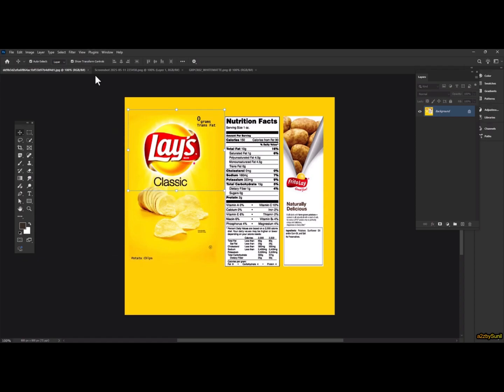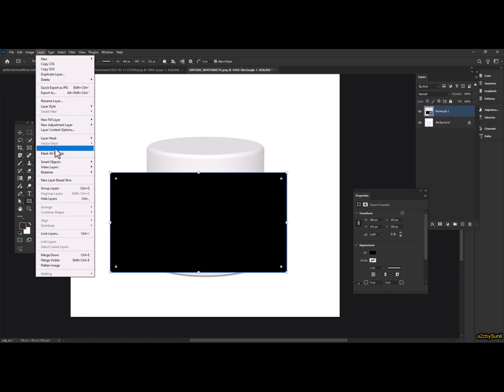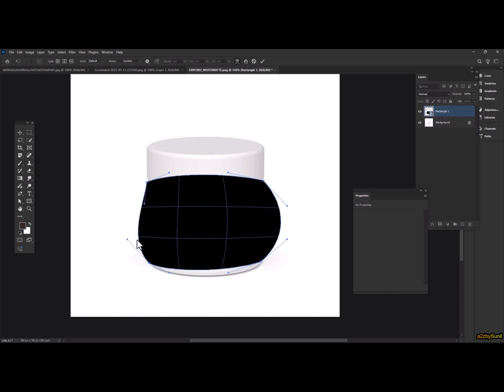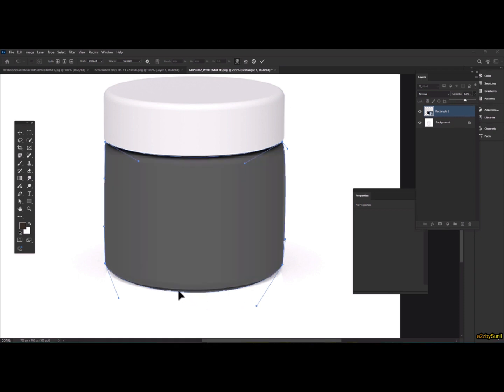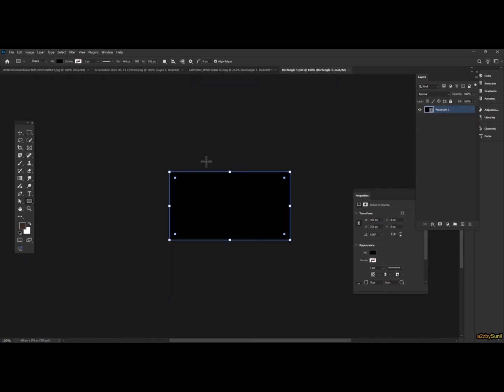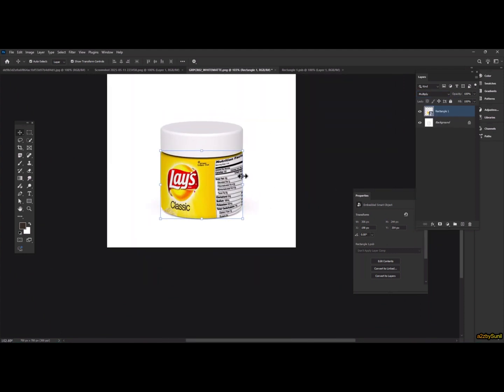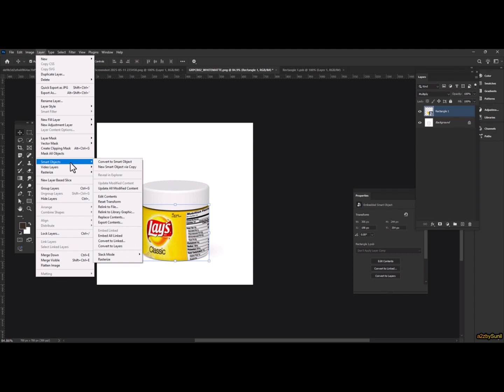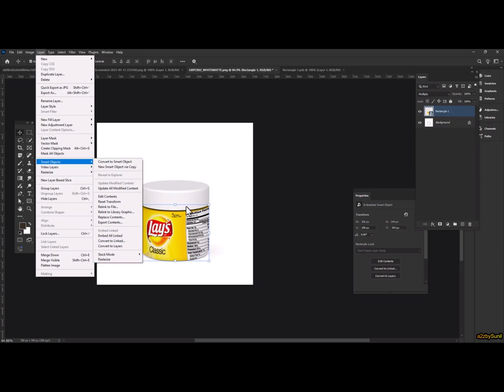How to Smart Object Mockup Design On PhotoShop Part- 35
In this video we learn about How to Smart Object Mockup Design On PhotoShop

photo retouching
photo retouch